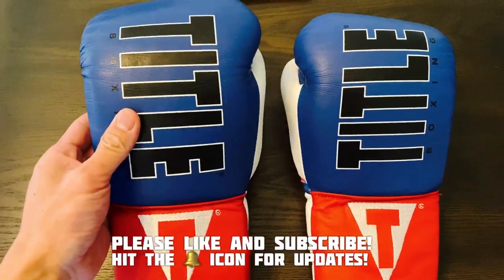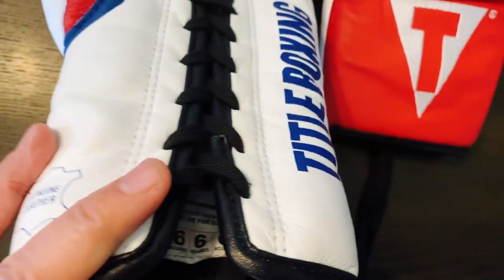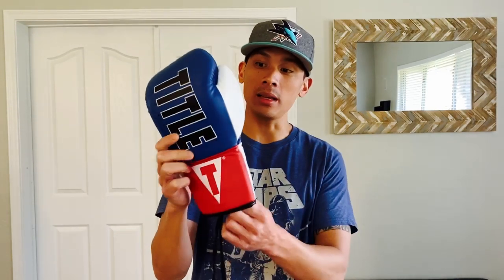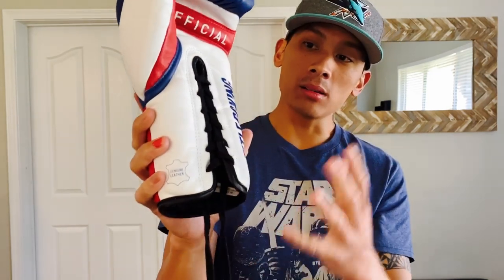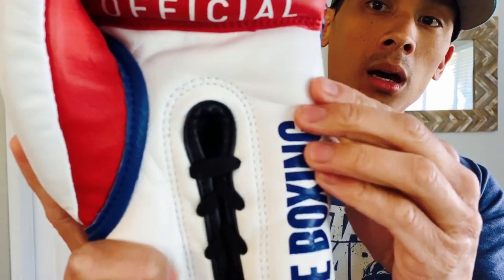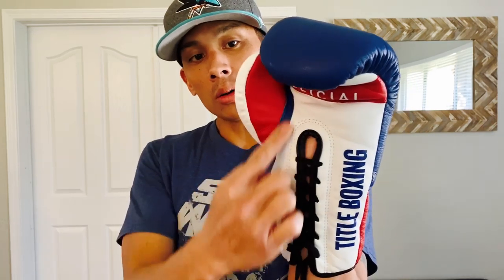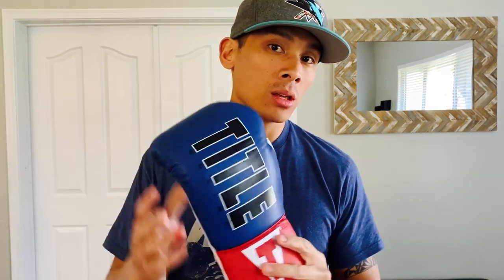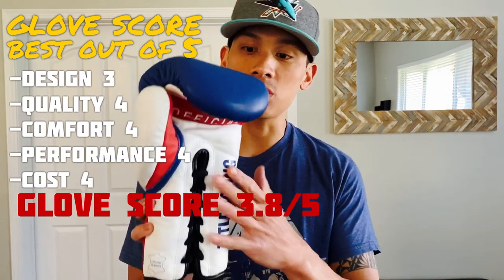Title Boxing Enforcer Pro Fight Gloves REVIEW- MY FAVORITE FIGHT GLOVES UNDER $100!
You can find these Title gloves @

9 1/4 " Wide from side of index finger to side of pinky finger
8" Tall from bottom of palm to top of middle finger
11" Closed Fist Circumference